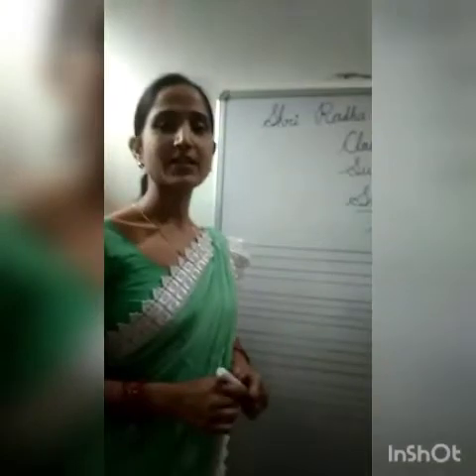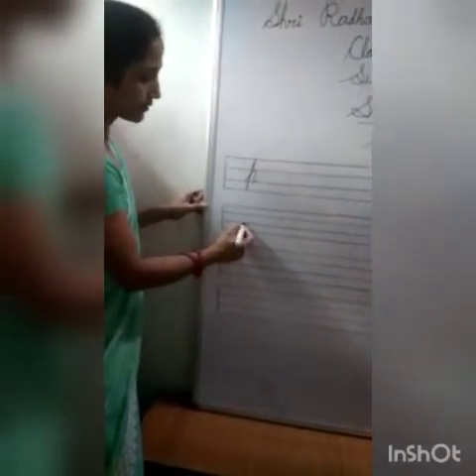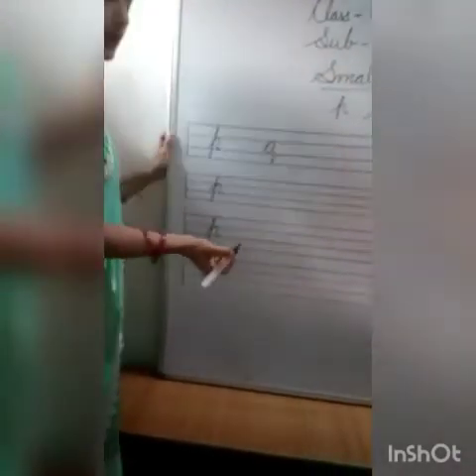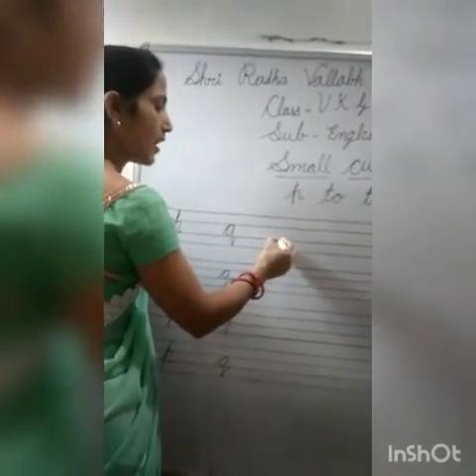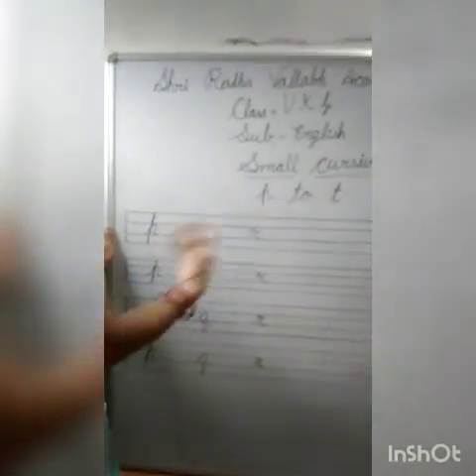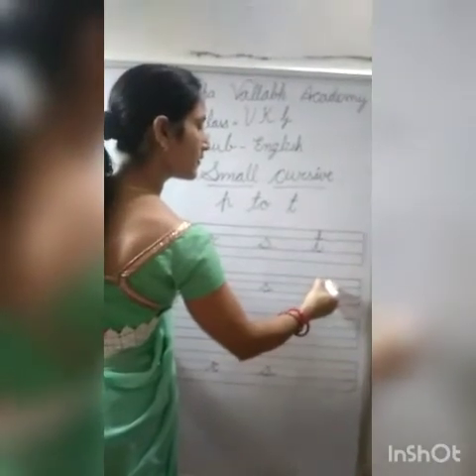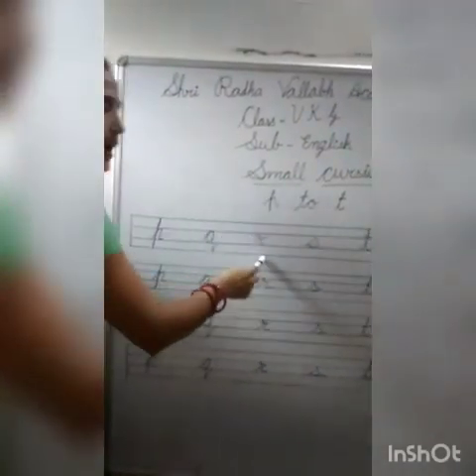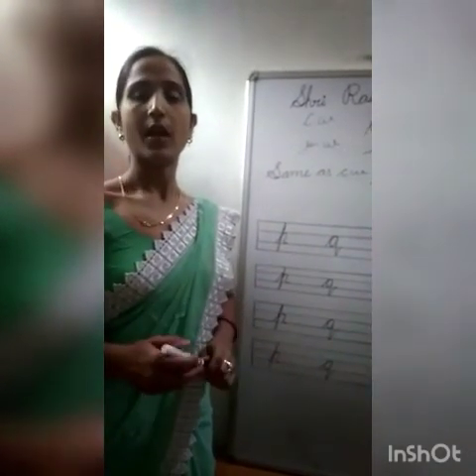CLASS-UKG SUBJECT-ENGLISH (small cursive writing)